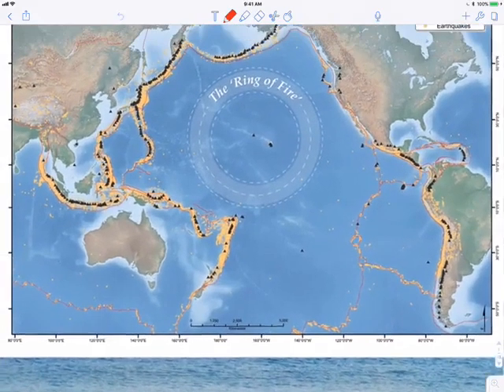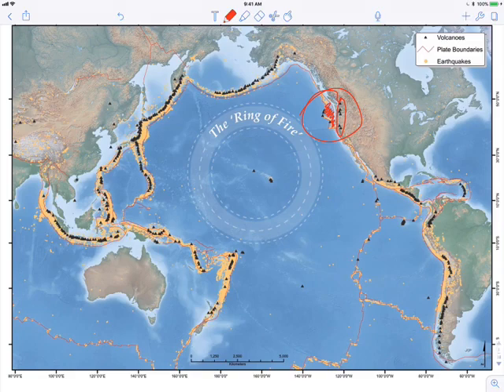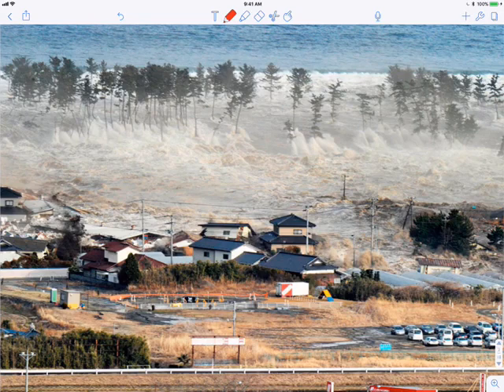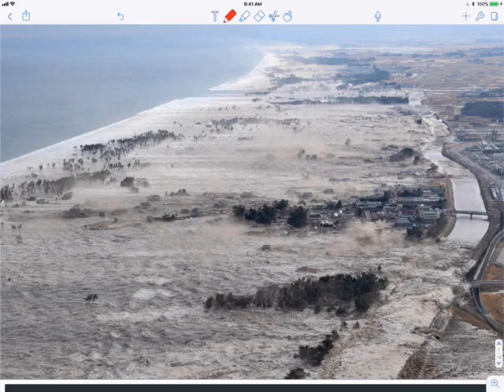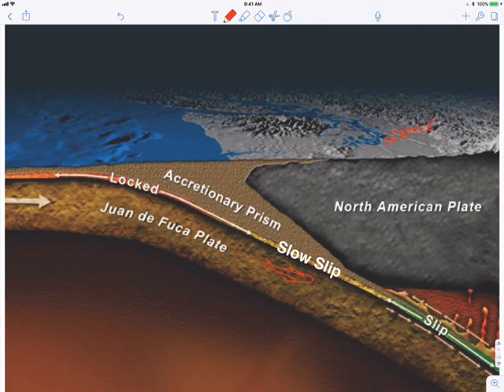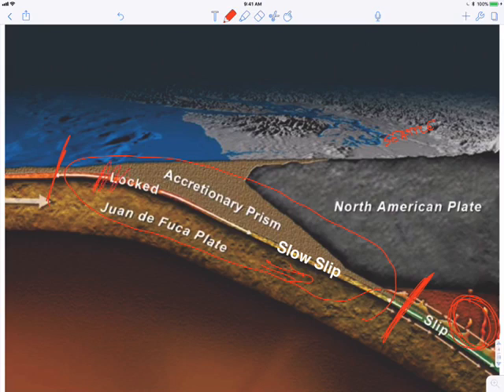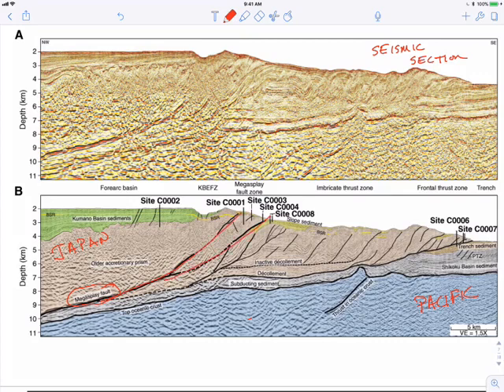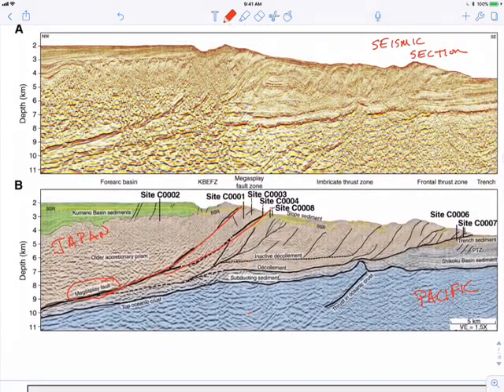Subduction Part 1